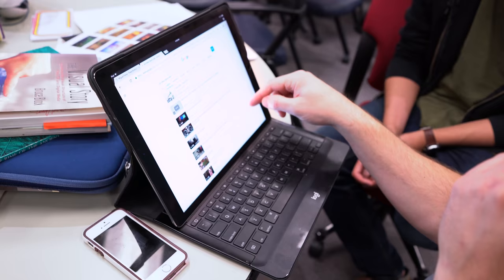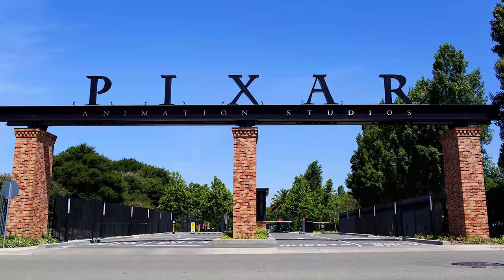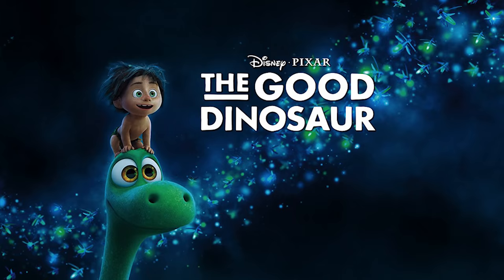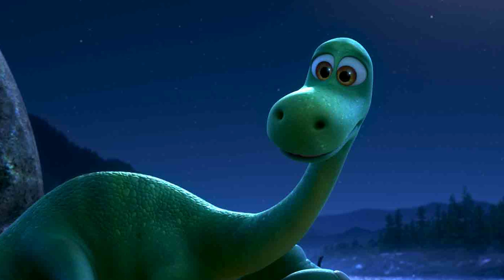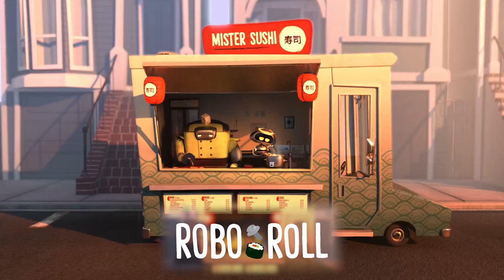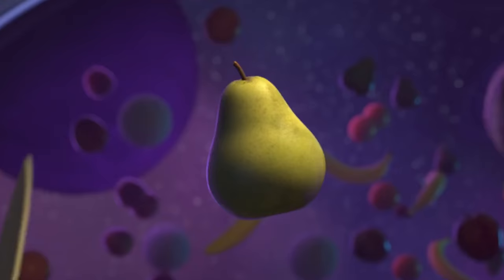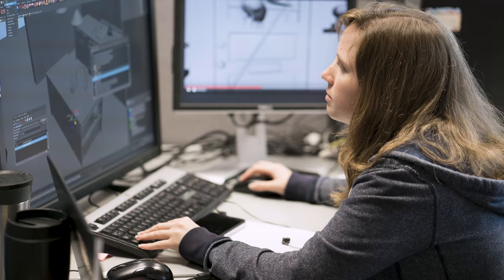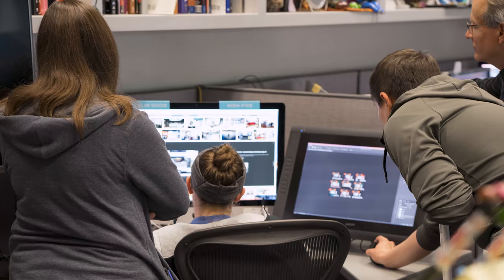Aggie/ Pixar Lighting Director Jon Kiker mentors Vizzers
Pixar artist and Texas A&M former visualization student Jon Kiker has used his technical talents to create lighting for the upcoming “Toy Story 4,” “Coco,“ “Inside Out,” and other beloved Pixar tales.

A lighting technical director at Disney Pixar Animation Studios, Kiker recently returned to his alma mater to serve as an industry expert for the Department of Visualization Summer Industry Workshop, where he and a team of Pixar artists helped students as they crafted animated shorts from scratch using a real-world production pipeline.

He spoke about his work and path to Pixar after earning a Master of Visualization degree in 2008 and a Bachelor of Environmental Design degree in 2005.